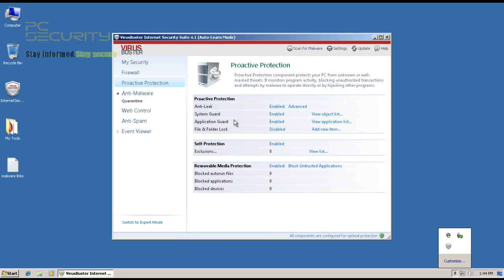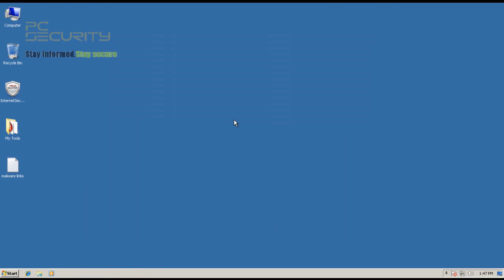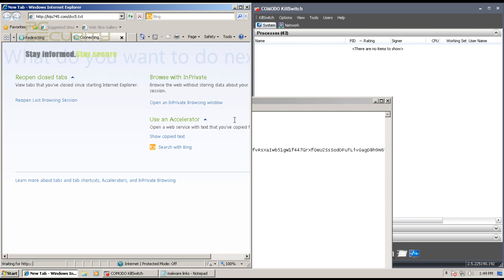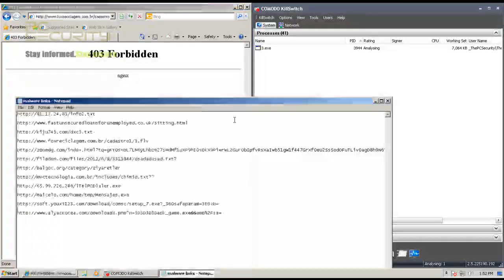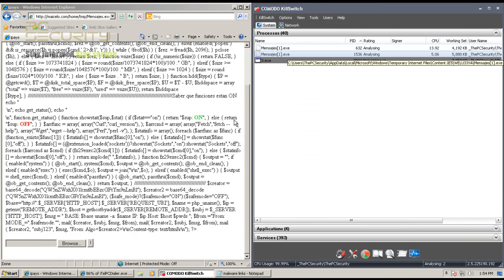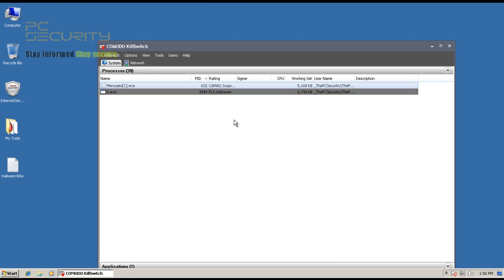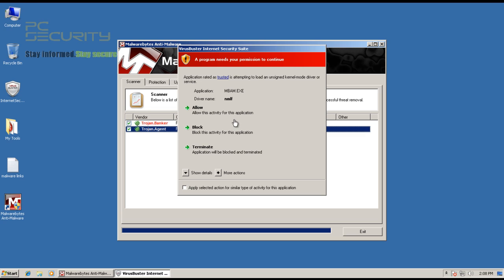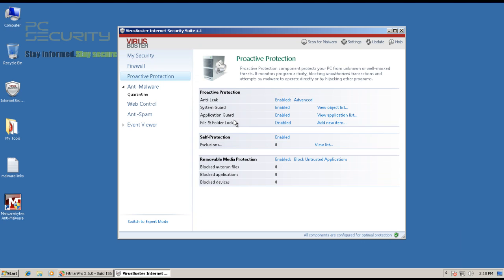VirusBuster Internet Security 4.1 Prevention Test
Does VirusBuster 4.1 have you covered?Sorry for the stuck cursor